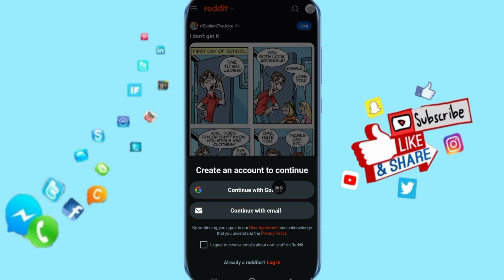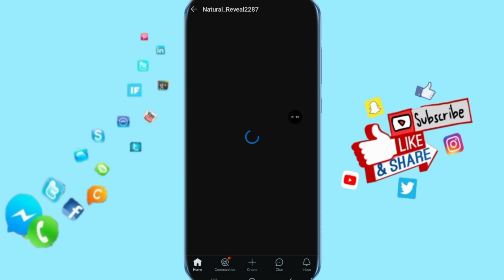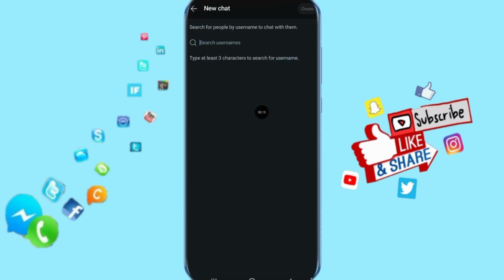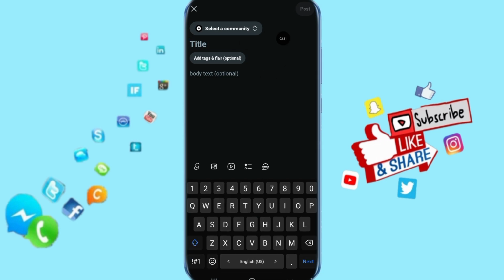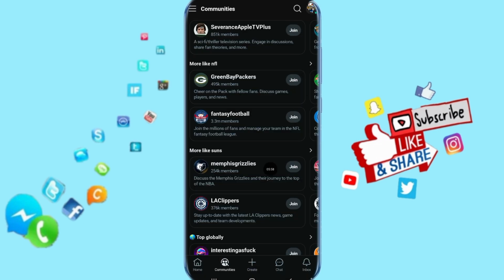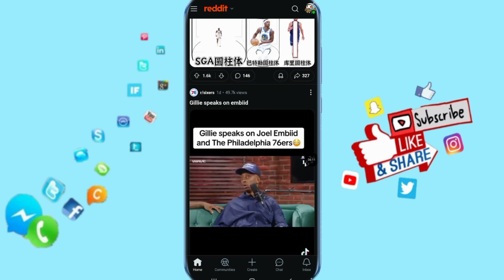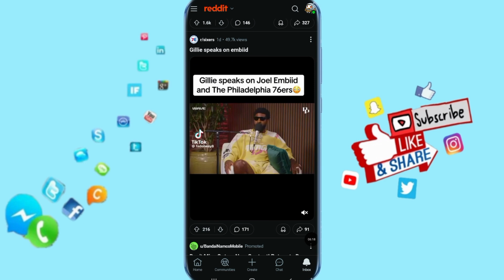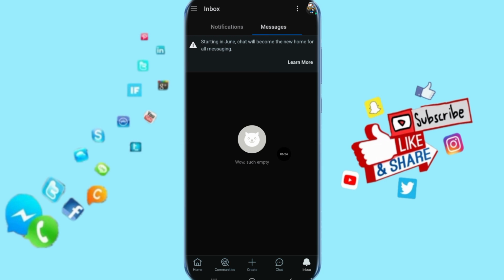How to Use Reddit App | Complete Beginner's Guide!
New to Reddit? This step-by-step guide will show you exactly how to use Reddit in 2025! Whether you're browsing for fun, looking for communities, or joining discussions, this video will help you understand everything you need to know as a beginner. We'll cover how Reddit works, how to find subreddits, upvote/downvote, post, comment, and more — all in a simple and easy-to-follow way!